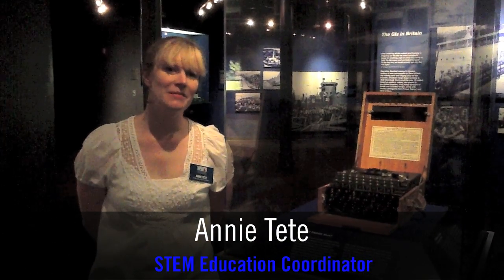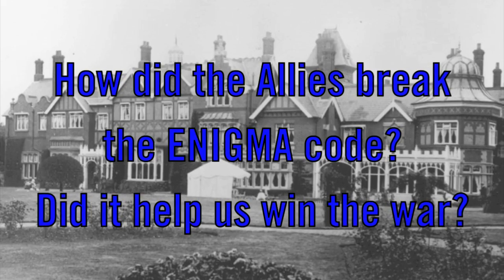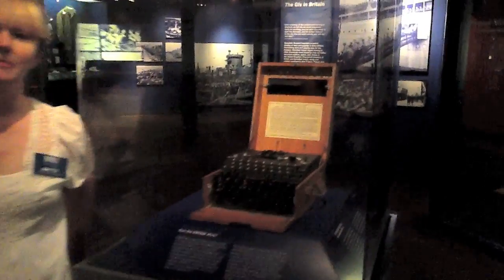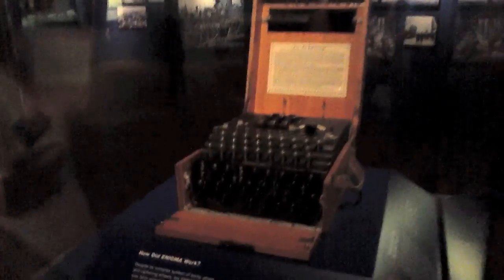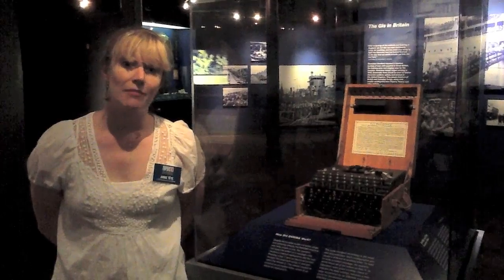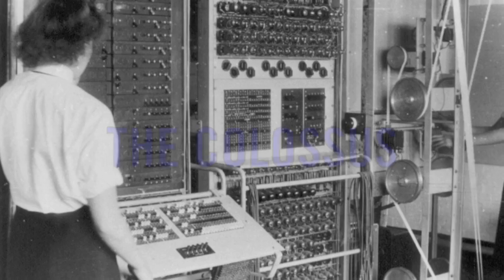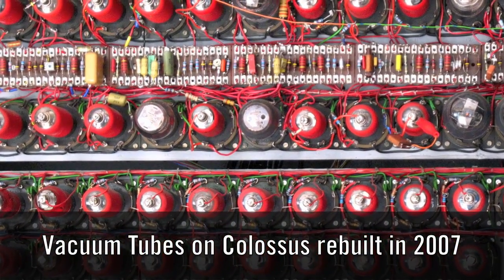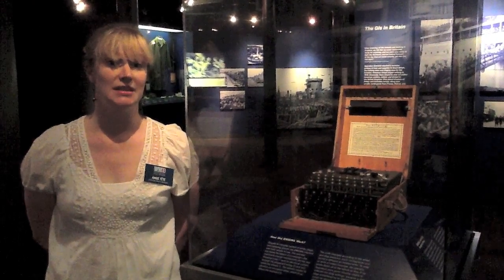STEM Ask the Expert- Enigma Machine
In this video, STEM Ask The Expert visits the ENIGMA Machine, on display at The National WWII Museum, to learn more about how the Allies broke the ENIGMA Code. To learn more, visit The National WWII Museum